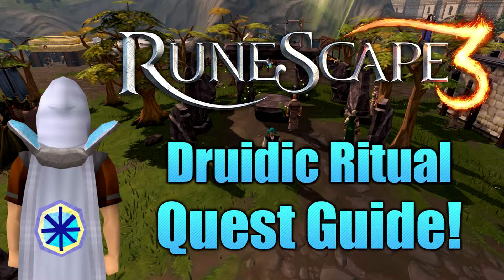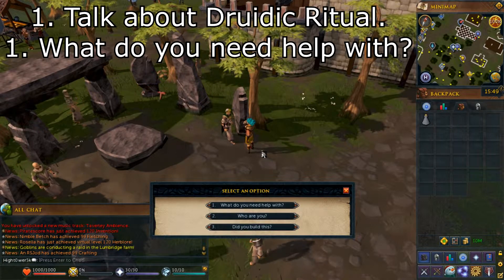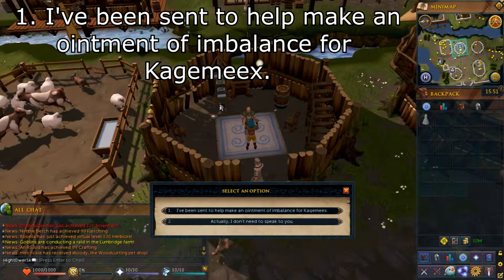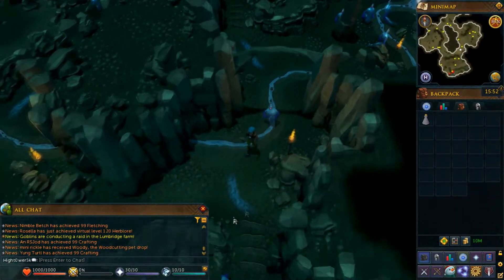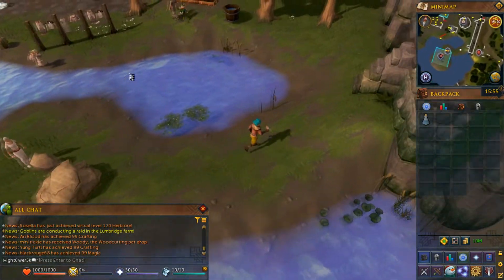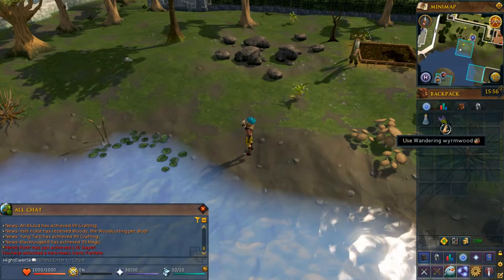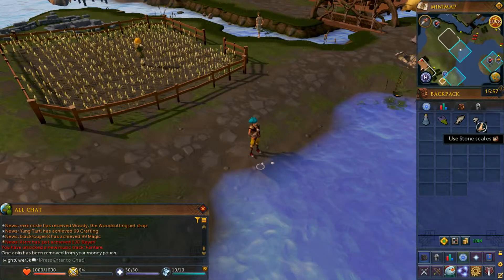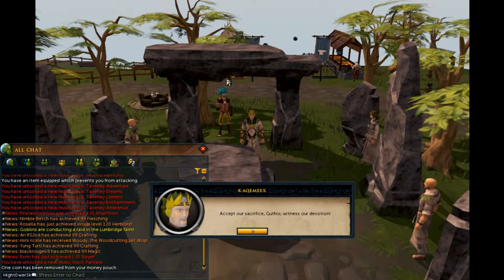Runescape 3: Druidic Ritual Quest Guide!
Leave a like? Today's video is a Druidic Ritual Quest Guide. Completing this quest gives access and a starting point for the Herblore (Herblaw) skill. This quest is very easy to complete and will not take long at all. The quest is based around Taverly!

This is a Free to Play Novice Quest which has an official length of Short.

The start point for this quest is with Kaqemeex in the stone circle south of the Heroes' Guild in north Taverly.

There are no Quest Requirements for this quest.

The items you will require are one coin and a Vial.

Thanks
Hightower